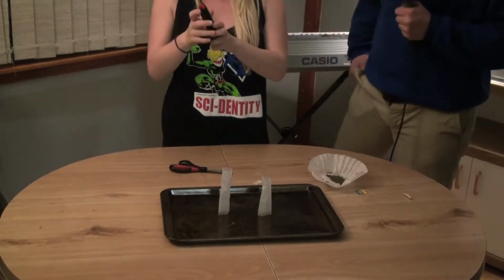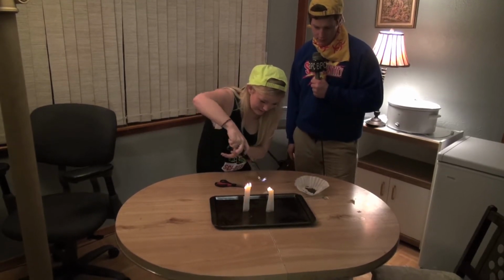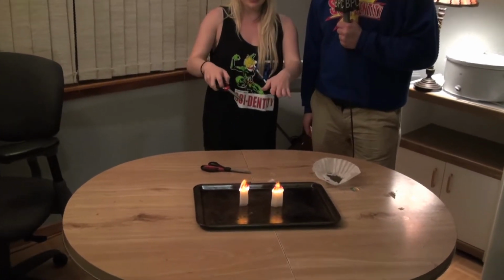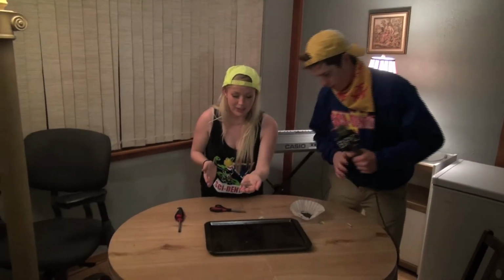BPC Science Experiments